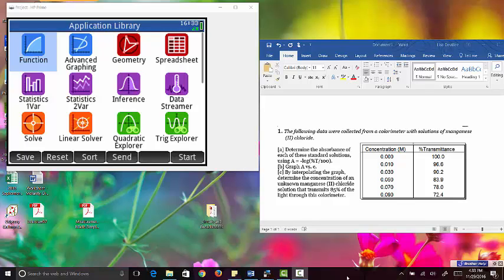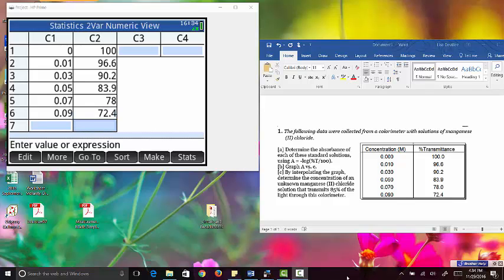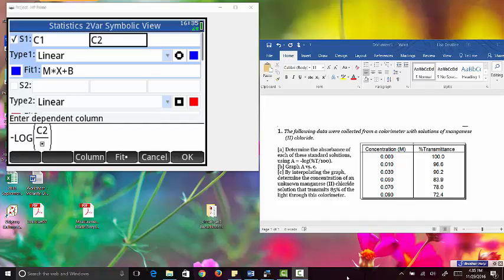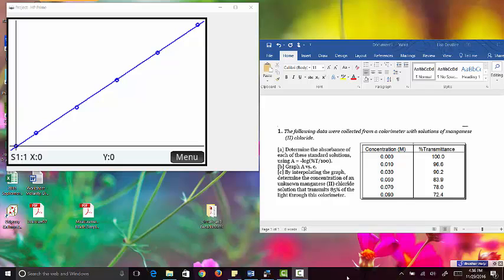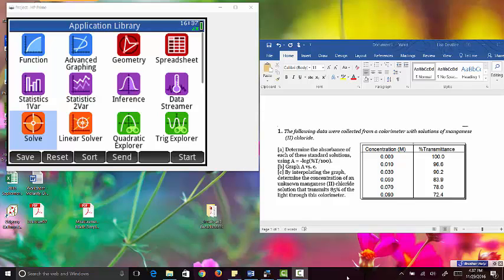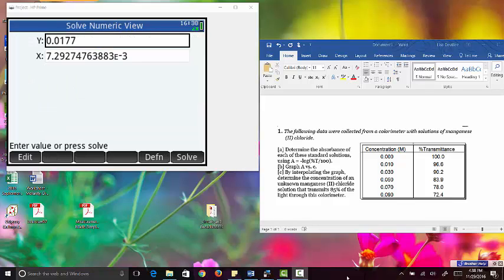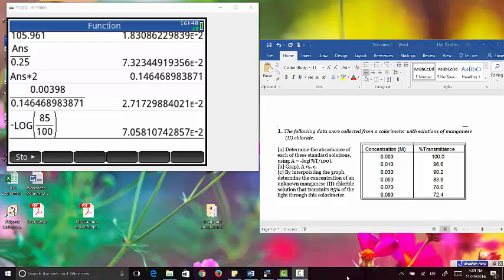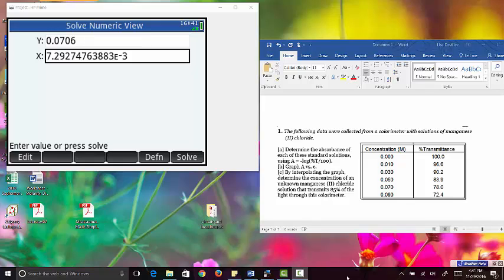Beer's Law with HP Prime Calculator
Demonstration of performing a linear regression and solving for concentration with Beer's Law data